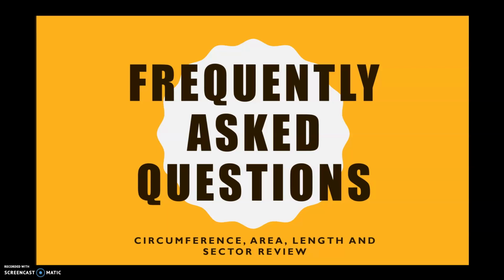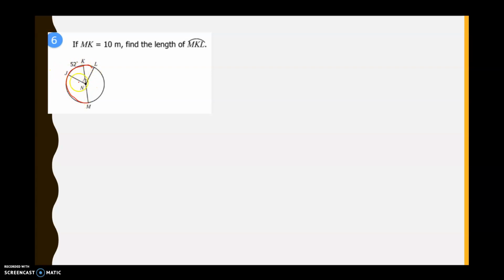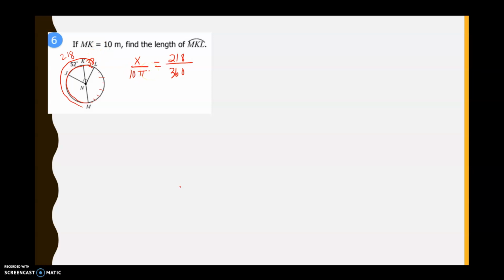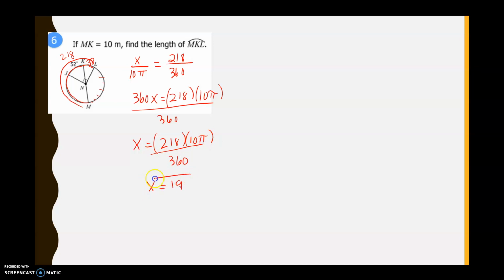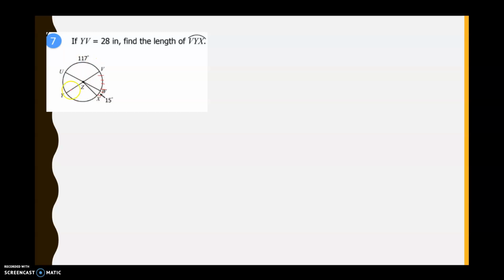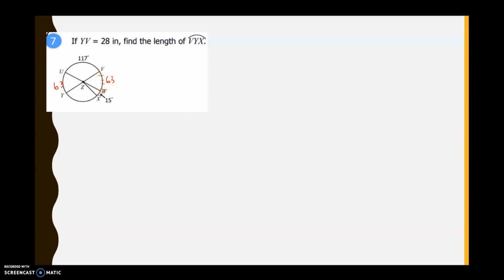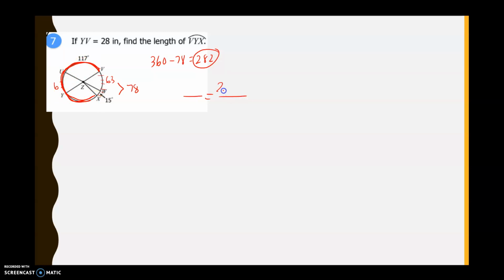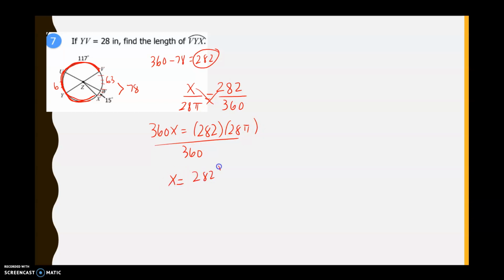FAQ Length and Sector Review